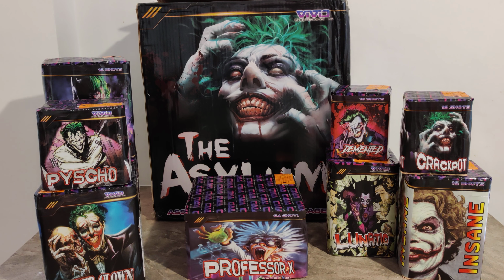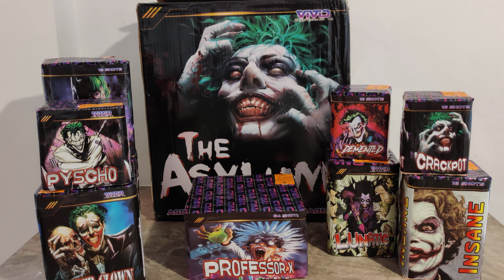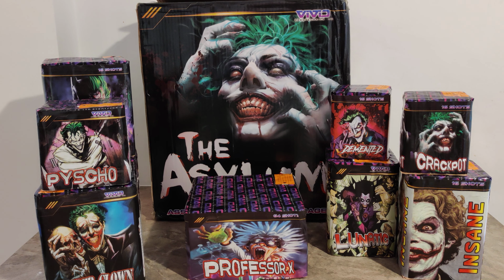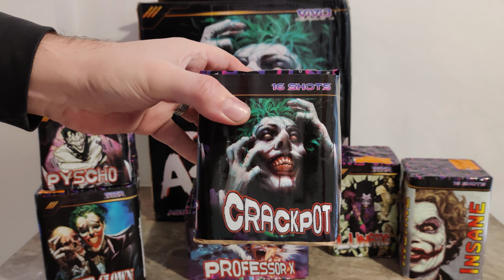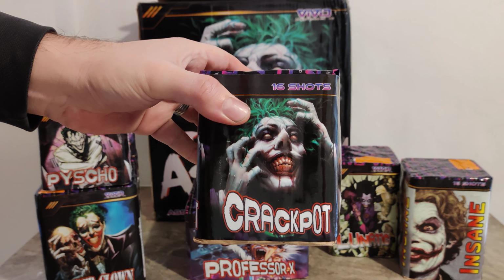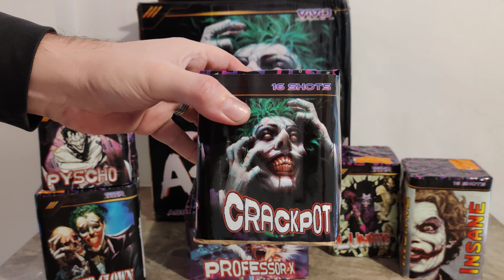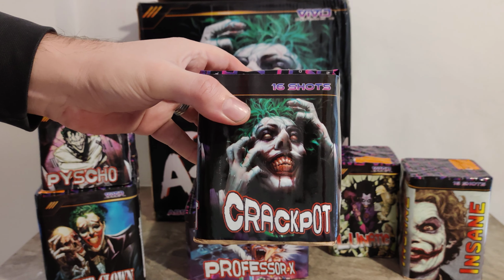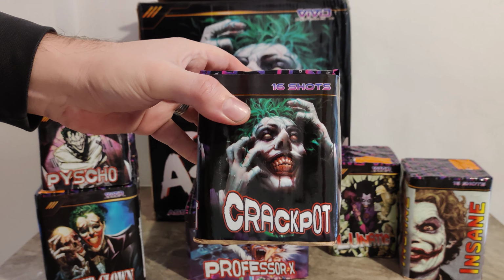UNBOXING - Asylum Barrage Pack by Vivid Pyrotechnics